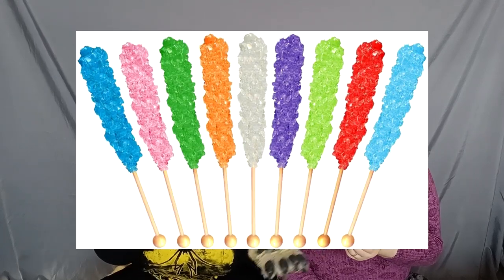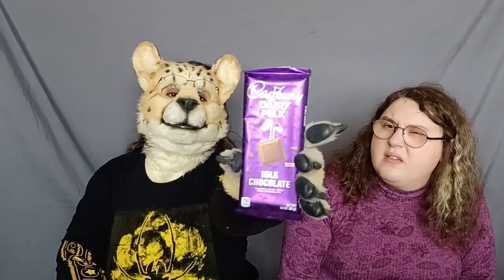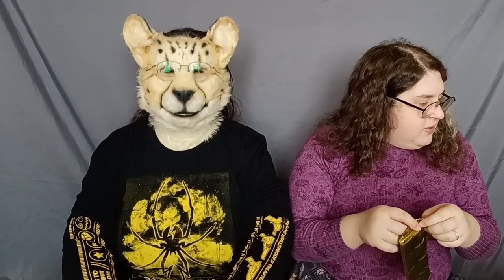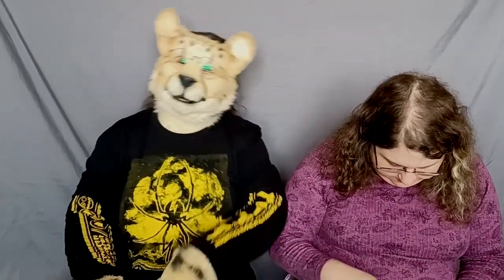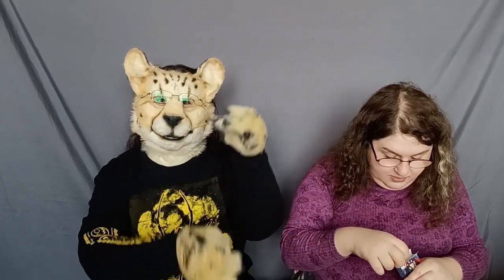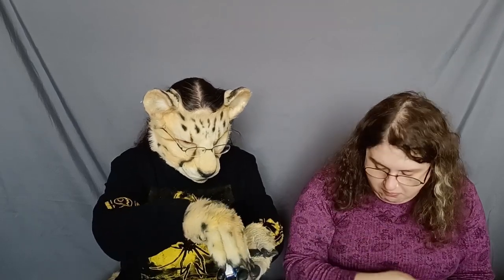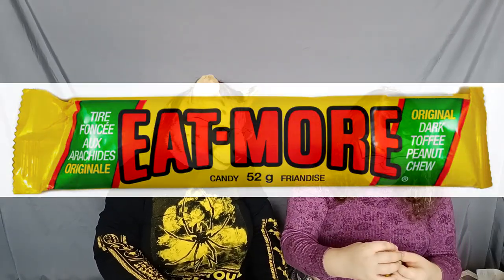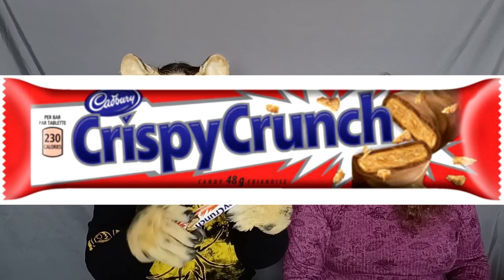Furries Try International Candy 🇨🇦 🇺🇸 🇩🇪 - Fursuit Unboxing and Taste Test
Huge thanks to Xenomnia, Slothie, and Leostarr for providing the snacks for today's video!
If you have an idea for an unboxing video and would like to make it happen, shoot me a private message on your (non-YT) social media platform of choice.

Follow me elsewhere online for more frequent updates and photos every FursuitFriday!

End card background by _BMW_750LI
My fursuit was made by MagpieBones.